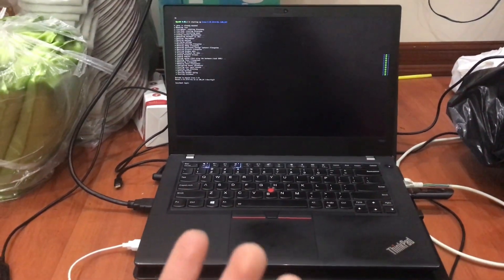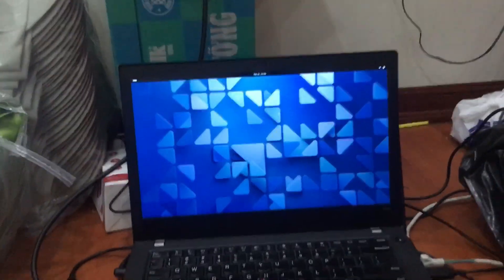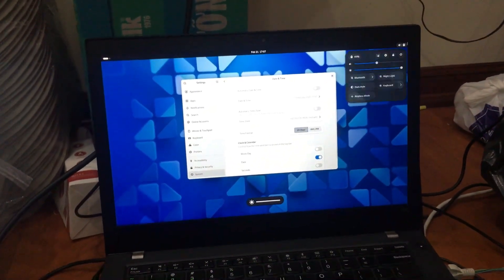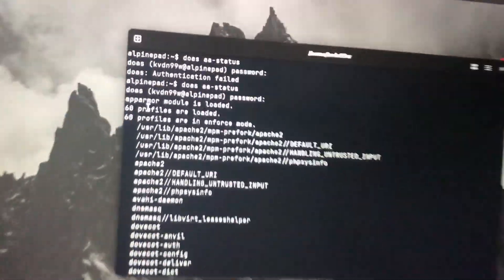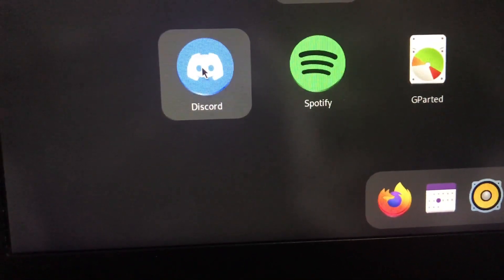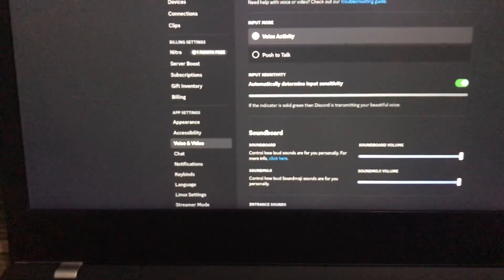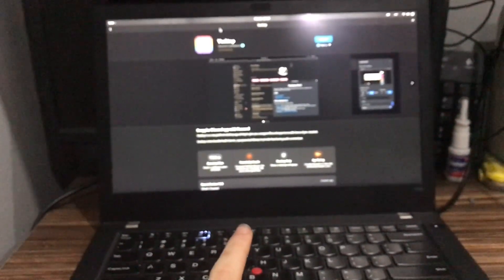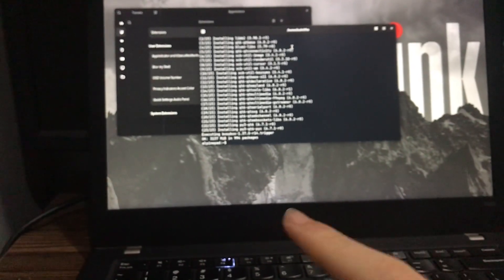Giving my ThinkPad's soul to Alpine Linux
Ahoy! It's Kevin once again, today my video got proper editing, I put more effort on it on those last videos I did, I think it's not as perfect as I expected, but I'm pretty sure that it's better than the rest of my videos.

Today I'm installing Alpine, one of the most secure Linux distro mainly designed for routers and internet uses, it's lightweight, small and...not too smooth, let's try it today with me